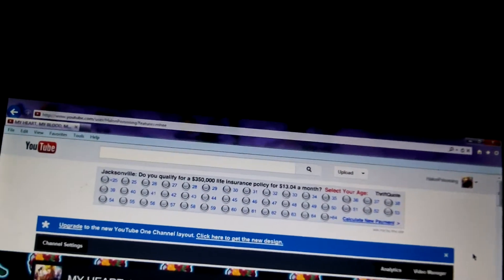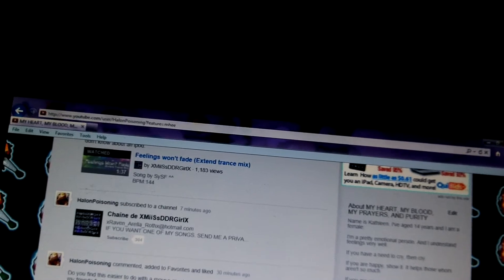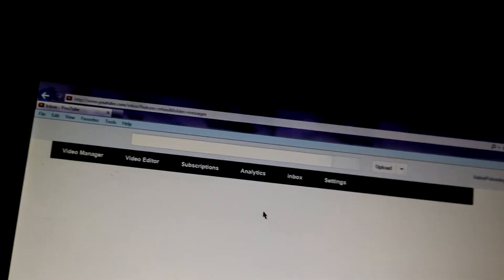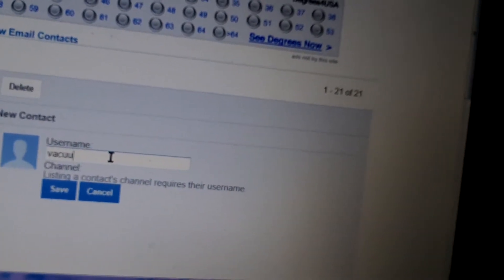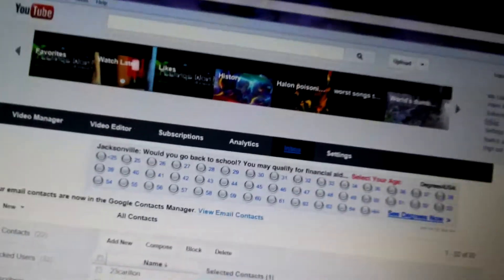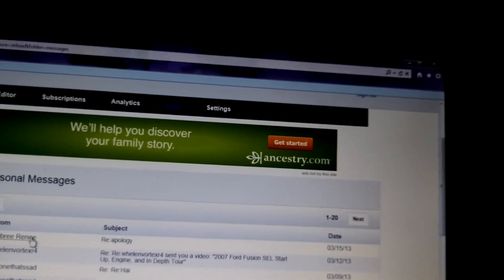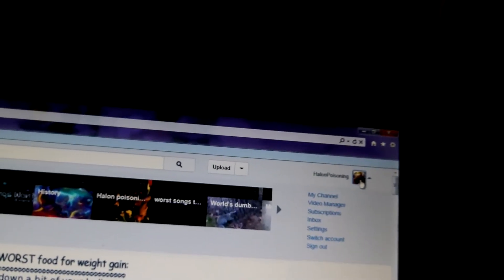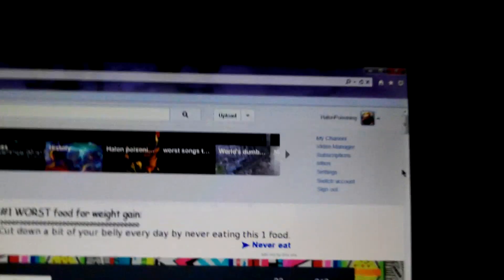How to add someone as a contact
Alot of people don't know how to add people as friends or contacts on youtube. Many people did make videos like this but I just wanted to get the word out.